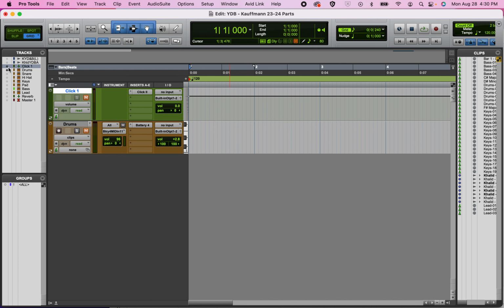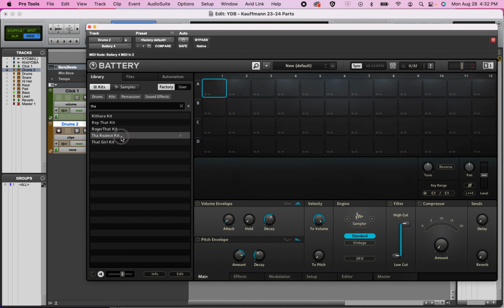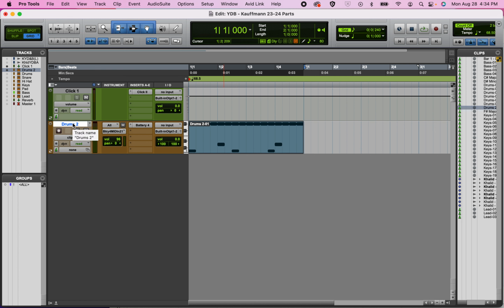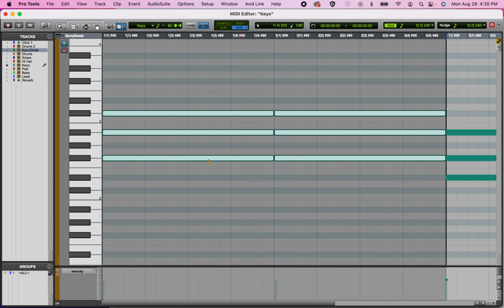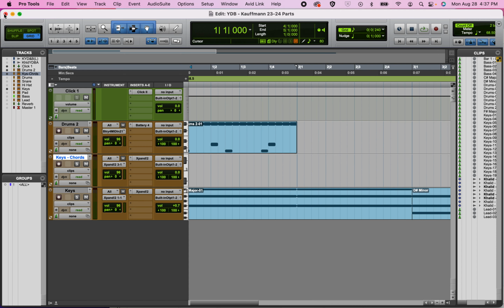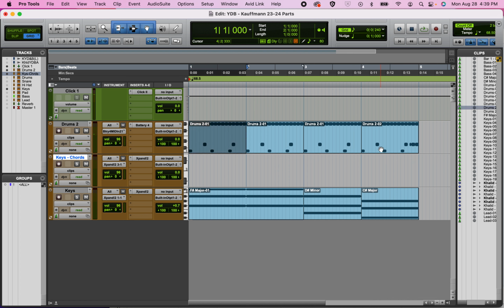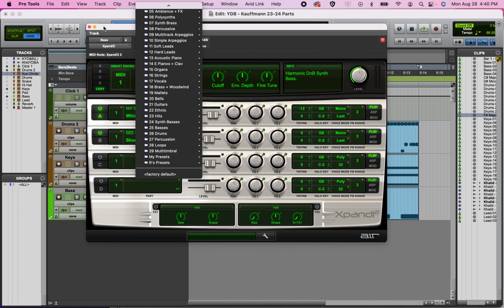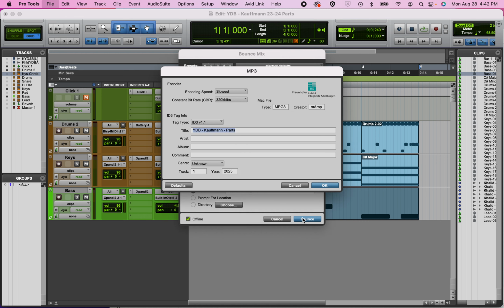Pro Tools - YDB 23-24 Parts